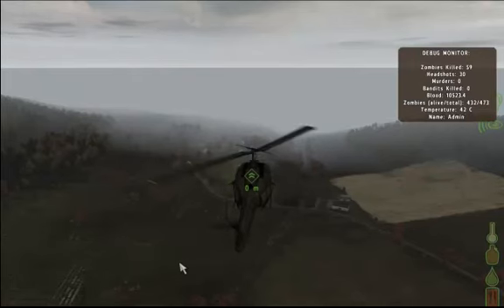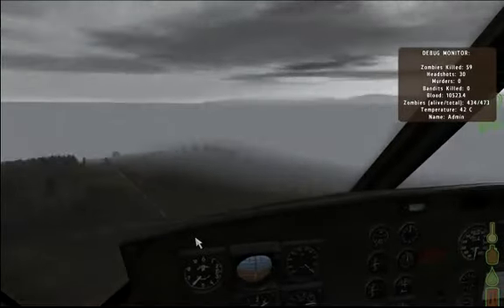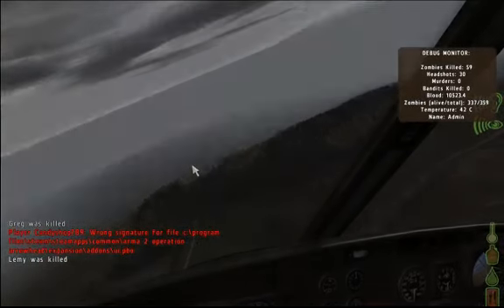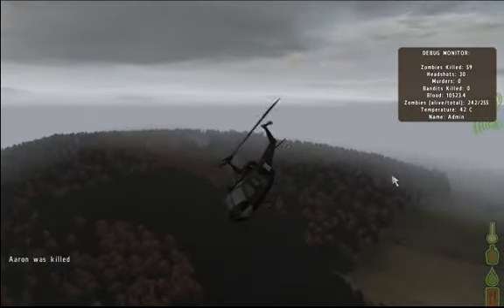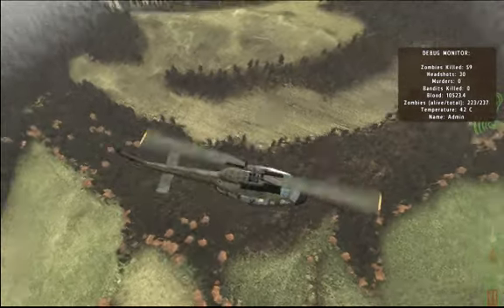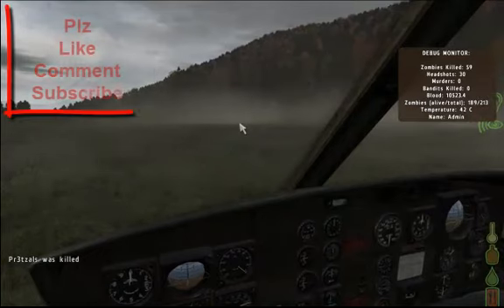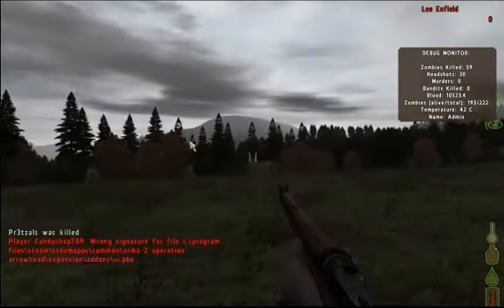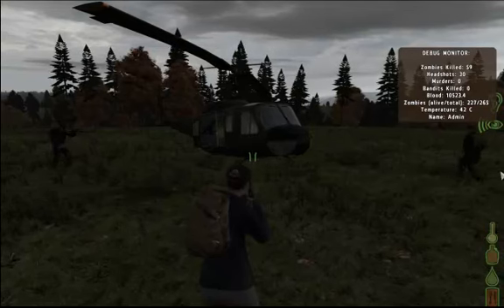DayZ - Stolen Helicopter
Hey Guys, Just puting out a video of us having a Helicopter (UH-1H) in ARMA 2 DayZ Mod. Thanks to XForceYmum for finding the Helicopter and flying it to us, also josh for piloting the aircraft in this video. How we got the UH-1H is in the Video.